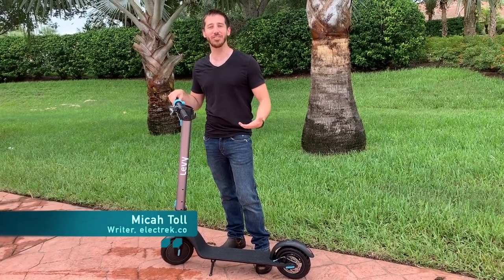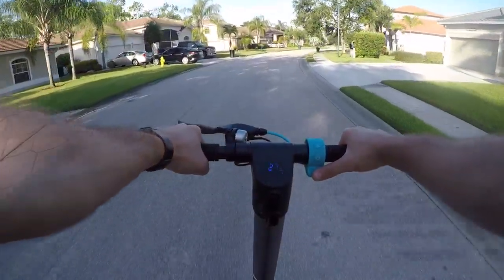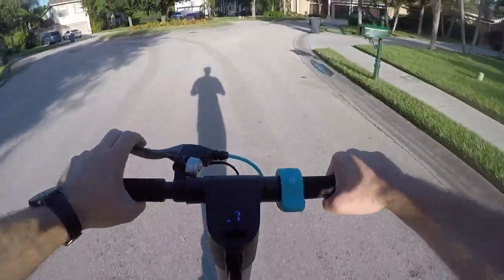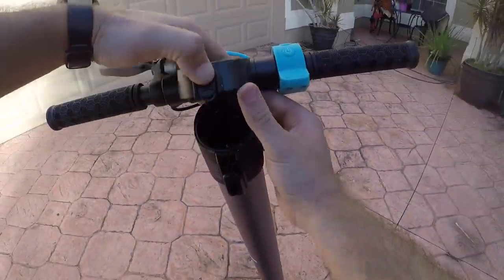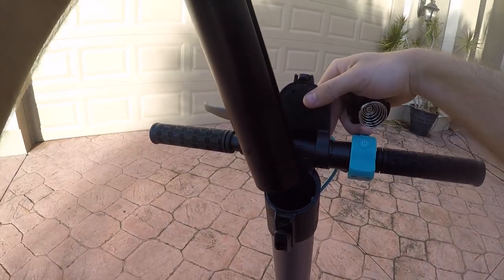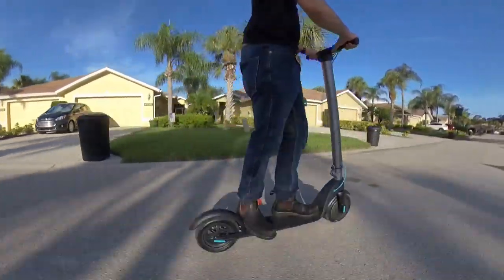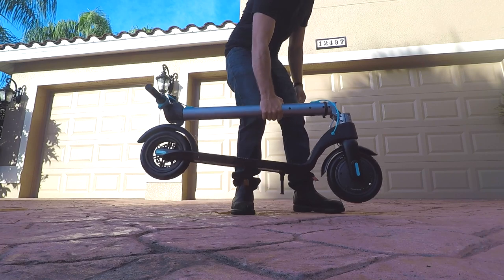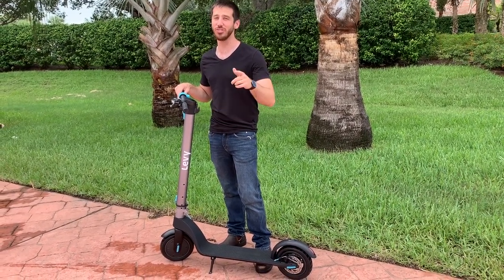Review: Levy electric scooter with removable batteries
The Levy electric scooter isn't just a good looking scooter, it also has a rare removable battery feature.